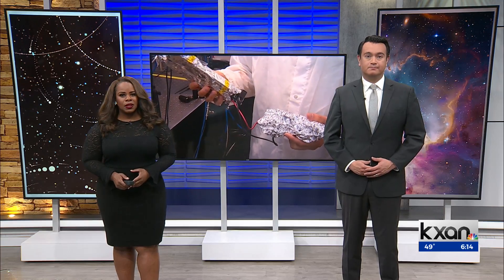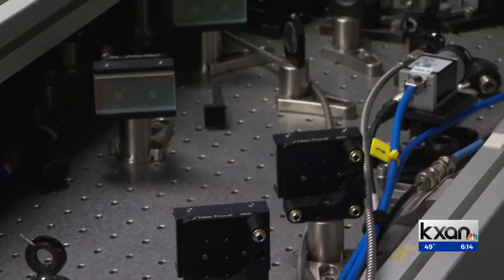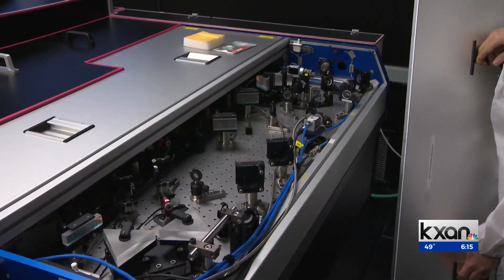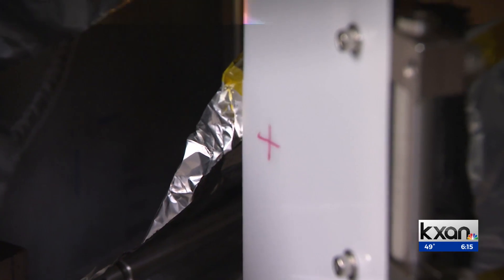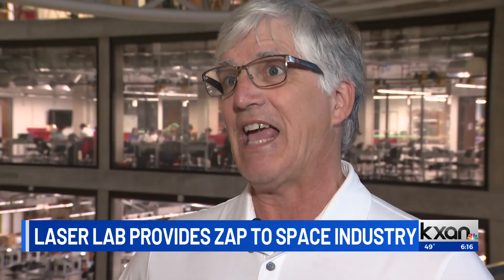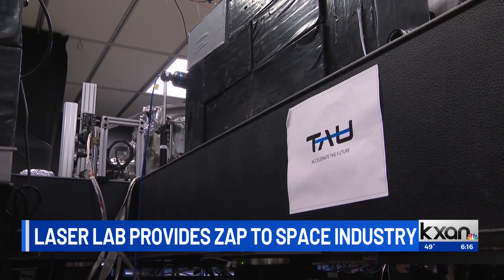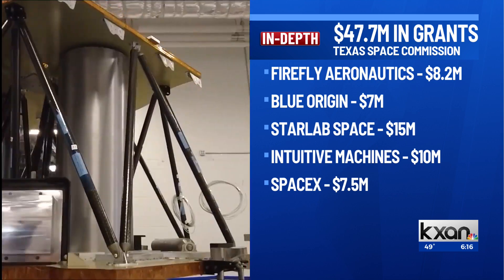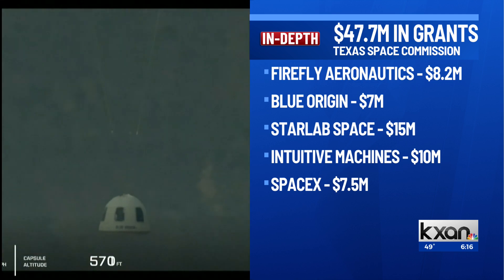Laser lab stashed beneath the University of Texas could power future space travel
"TAU Systems is developing laser-plasma accelerators to simulate cosmic rays and accelerate testing of electronics for deep space travel.